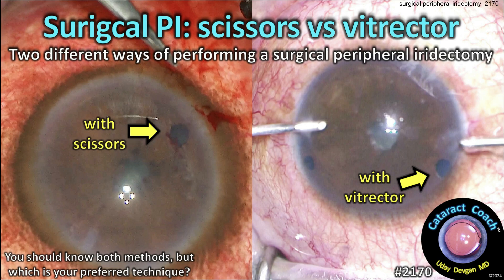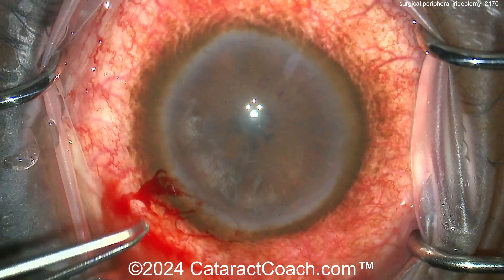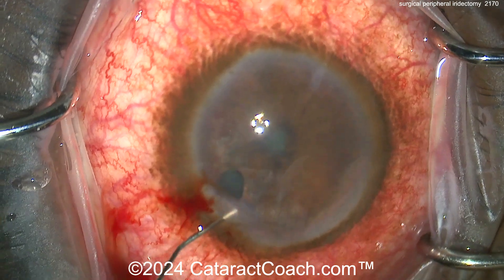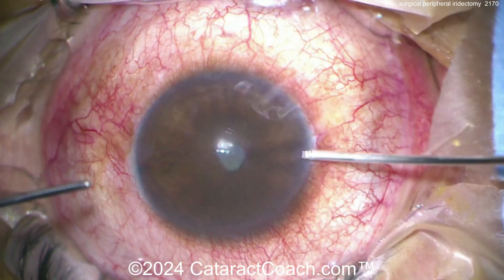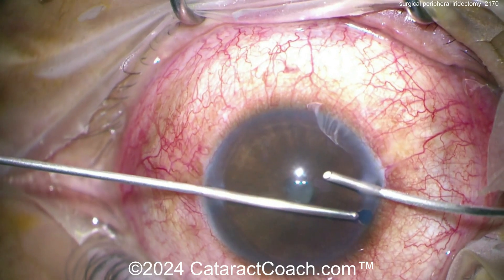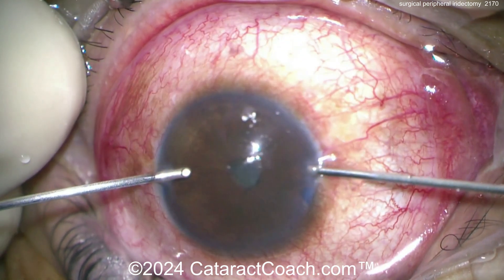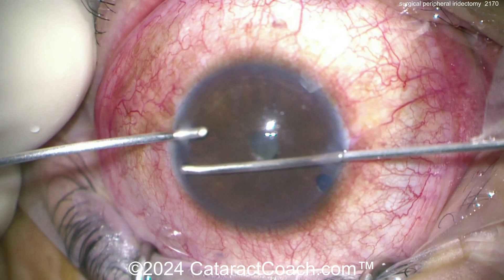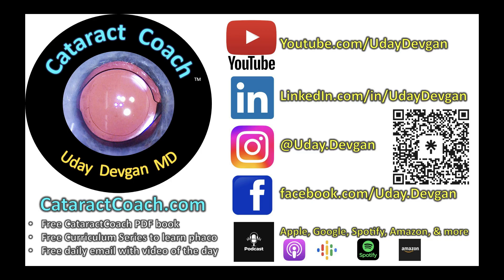CataractCoach™ 2170: surgical peripheral iridectomy with scissors or vitrector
Sometimes with cases of angle closure glaucoma, we need to perform a peripheral iridectomy or peripheral iridotomy. Now all of us eye surgeons would prefer to perform a laser peripheral iridotomy in the clinic instead of bringing the patient to the operating room for a surgical procedure. However, we cannot always be this fortunate and there are times when we need to perform a surgical peripheral iridectomy. You can use micro-scissors or the 23g vitrector to make these peripheral iridectomies (iridotomies) and this video shows how to achieve that.